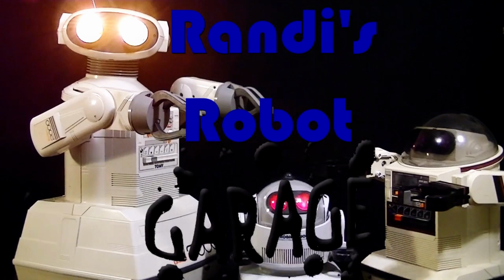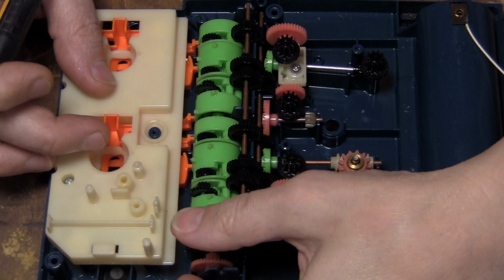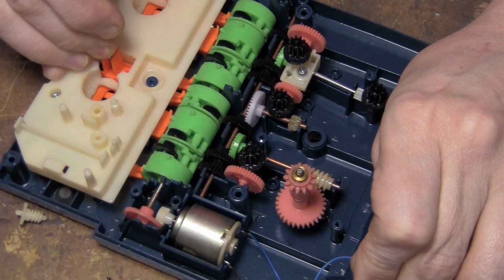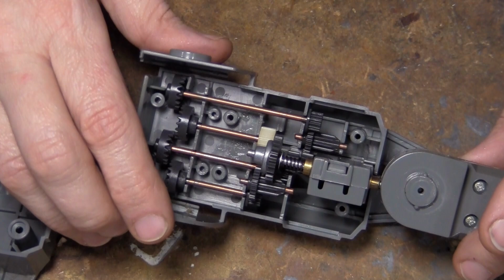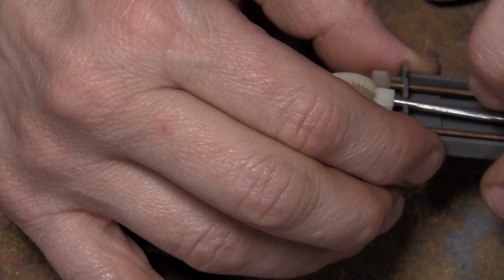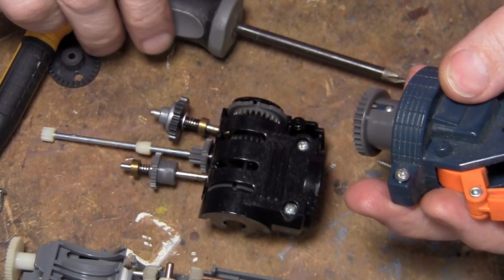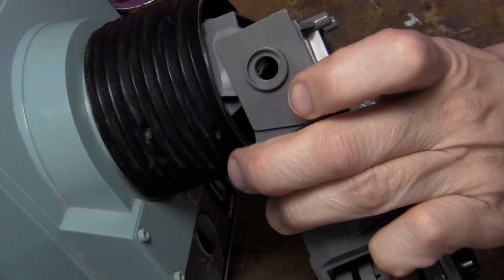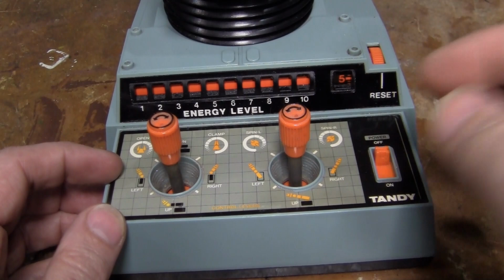From teardown to triumph: Restoring the Radio Shack Armatron toy!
In this video, Randi takes on the challenge of refurbishing a Radio Shack Armatron toy. She completely disassembles the toy and replaces any worn-out gears to ensure that the toy can function like new again.

Throughout the process, Randi shows her expertise in mechanical repair, carefully handling each piece and taking the time to explain the process step-by-step. With a keen eye for detail and a steady hand, she successfully brings the Armatron back to life.

Join Randi on this journey of refurbishing the Radio Shack Armatron and see the joy on her face as she brings a beloved toy back to life.

Robot Parts Store...